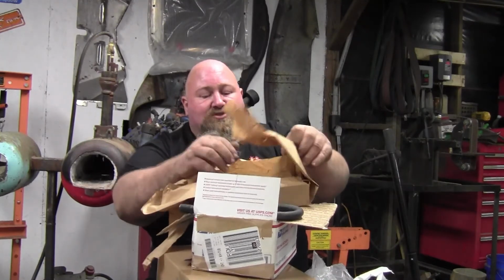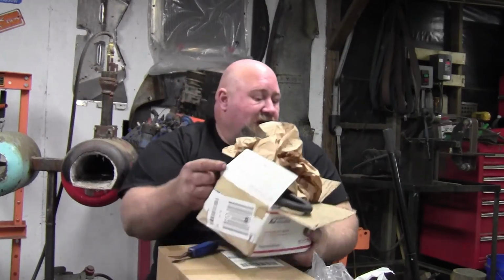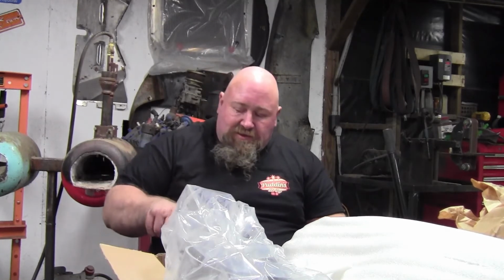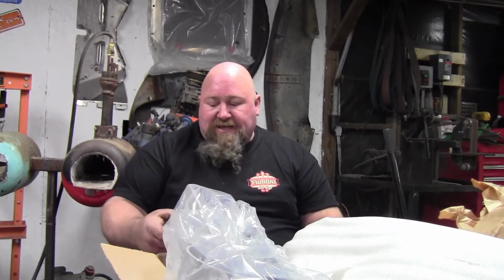3/13/22 Trailing Arms Parts Update Shoebox Ford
Been down with health issues this week. A little unboxing of parts to install the trailing arms and 8.8